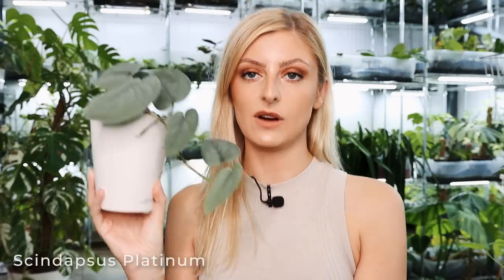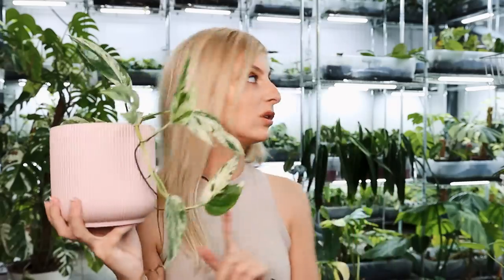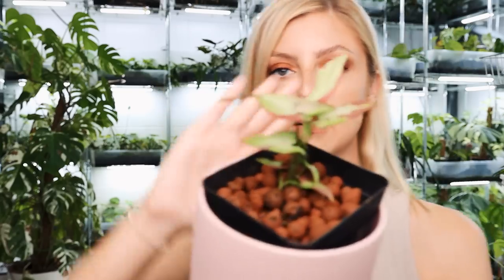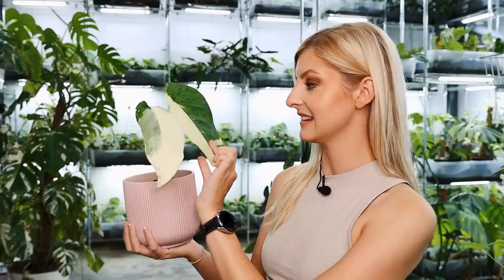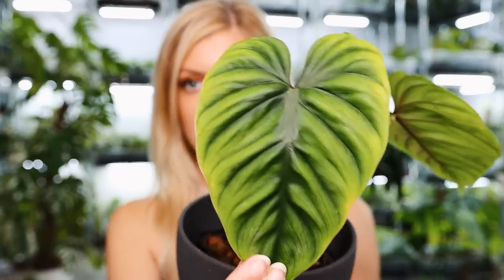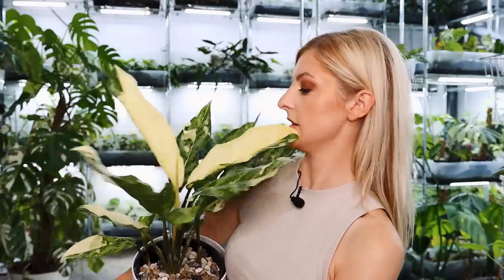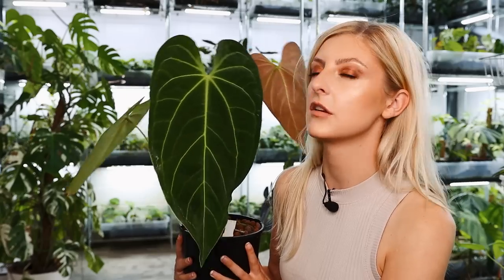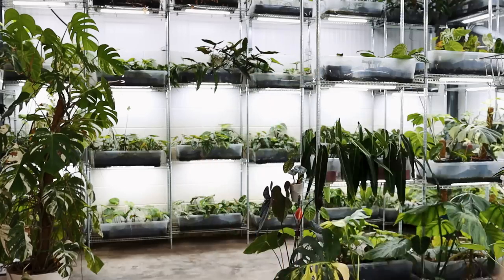Some sexy stuff I found in the shop